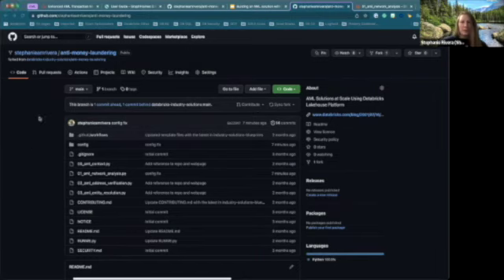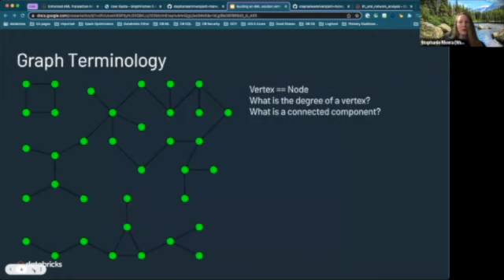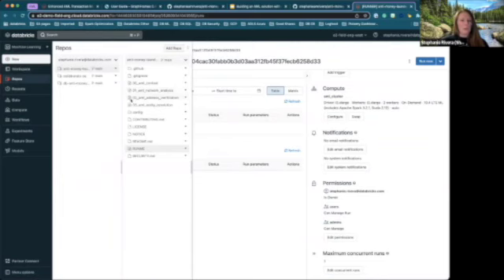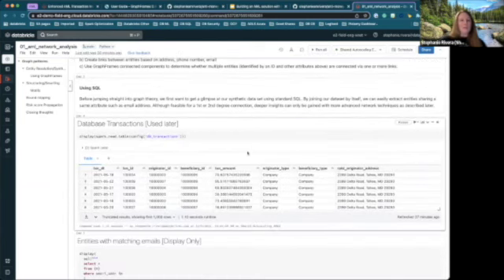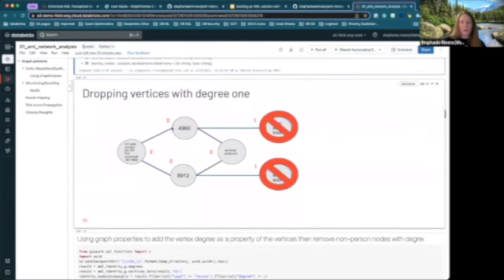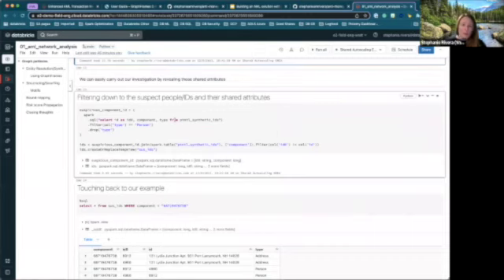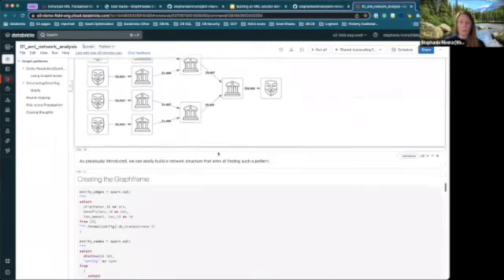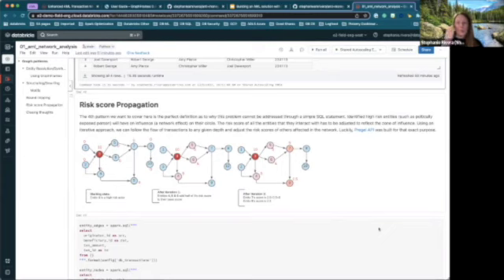[see new link] Using Graphframes to Create Anti Money Laundering Solutions on Databricks - 12.9.2022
Anti-Money Laundering (AML) compliance has undoubtedly been one of the top regulatory agenda items in the United States and across the globe to provide oversight of financial institutions. Given the shift to digital banking, Financial Institutions process billions of transactions daily, and the scope for money laundering grows every day, even with stricter payment monitoring and robust Know Your Customer (KYC) solutions. In this session, we will walk through the AML solution accelerator, which shares our experiences working with our customers on how FSI can build an Enterprise-scale AML solution on a Lakehouse platform that provides not only strong oversight but also provides innovative solutions to scale and adapt to the reality of modern ways of online money laundering threats. Through graph analytics, we will uncover aspects of AML prevention in a world of Data and AI.

NOTE: If you'd like to follow along, please have a workspace ready with a cluster running an ML Runtime 11.0 or higher.